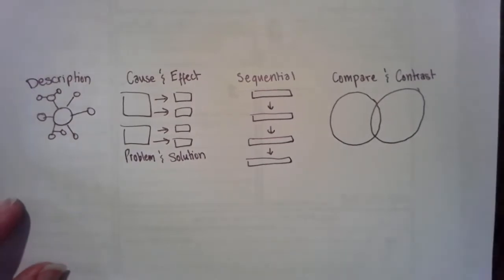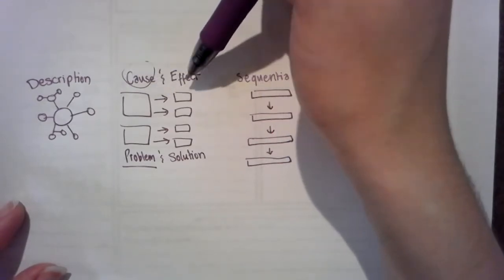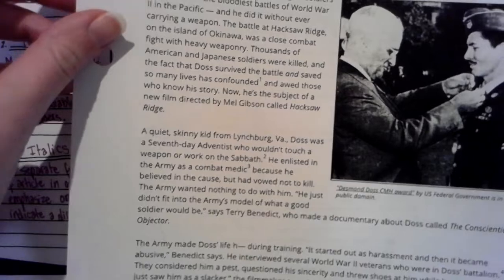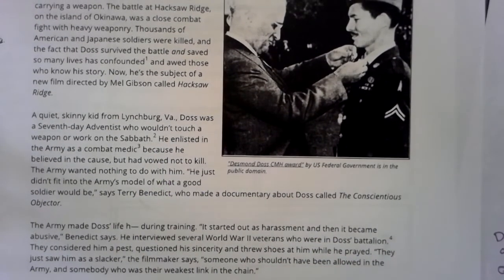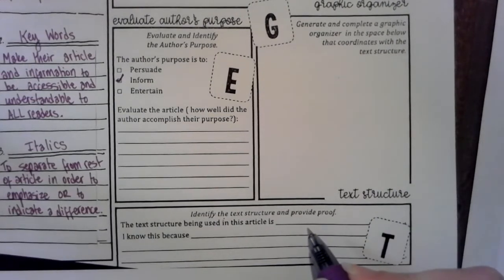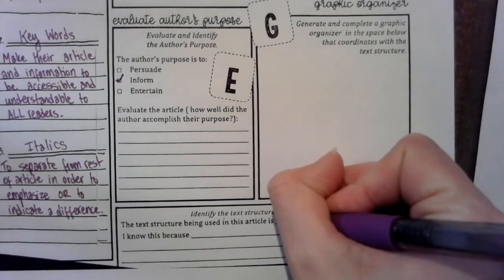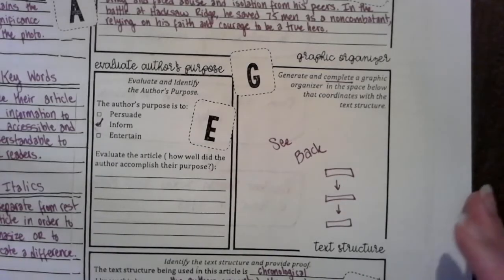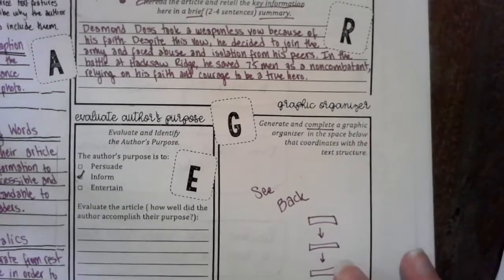TARGET: Author's Purpose & Text Structure